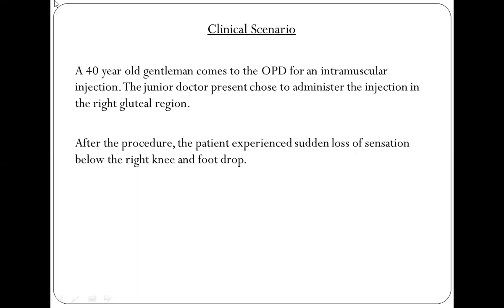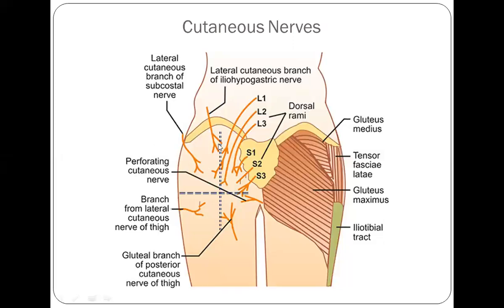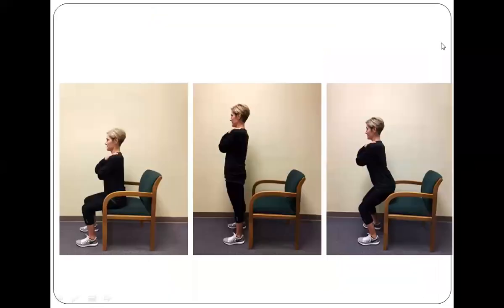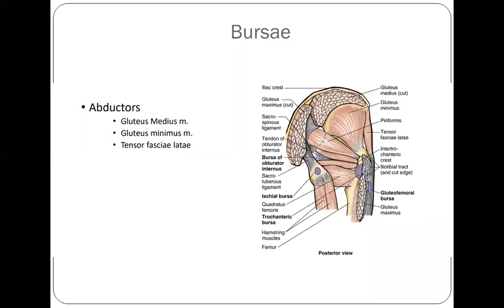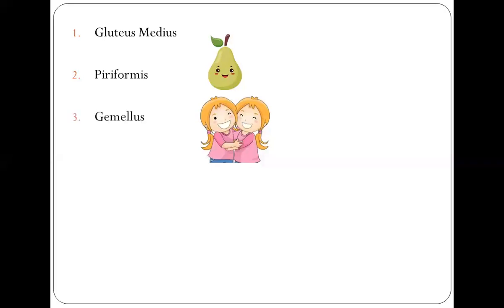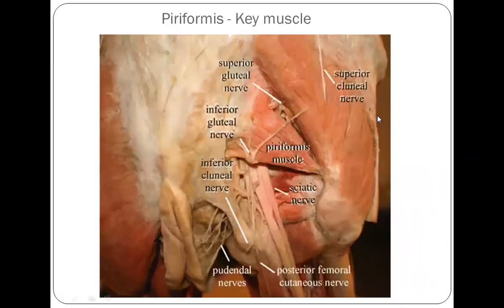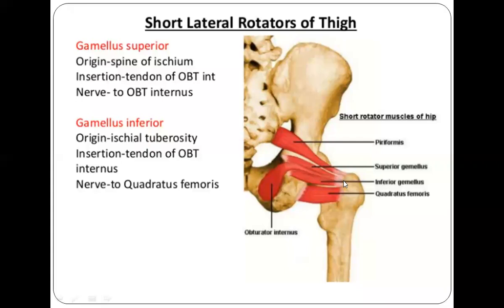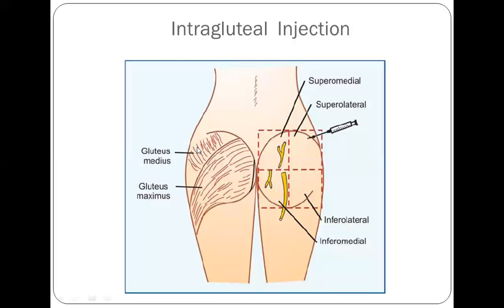Anatomy of Gluteal Region